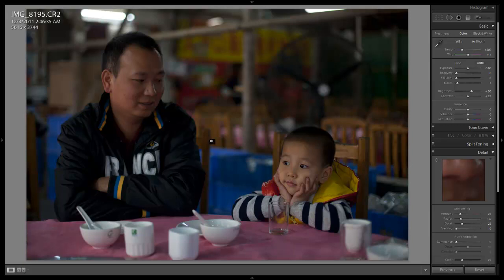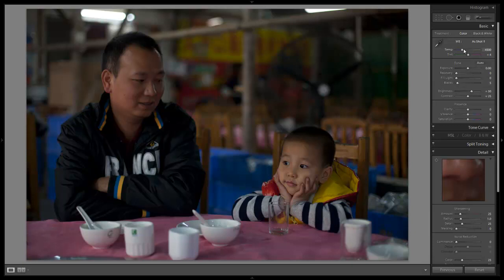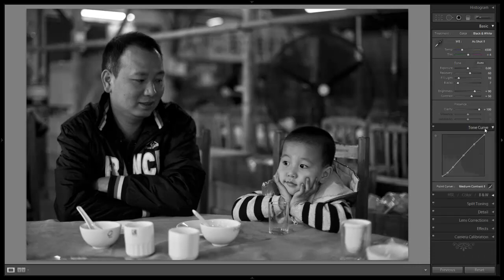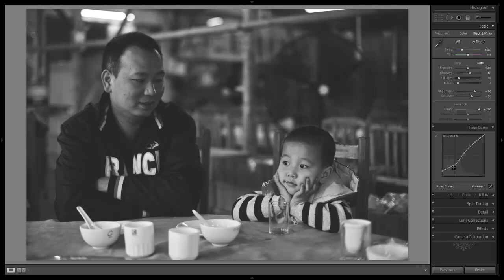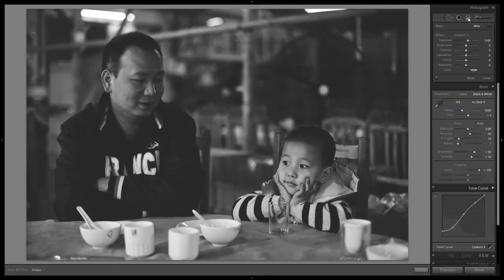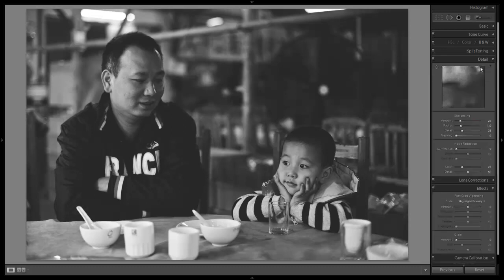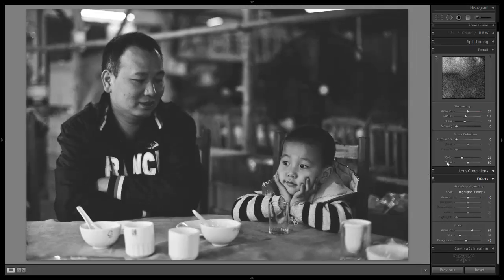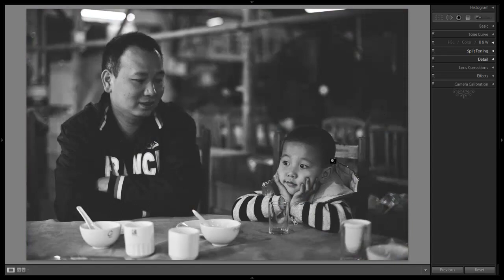Vintage B&W Effect via Tone Curves - Weekly Lightroom Edit w Post Production Pye - Episode 9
Season One Lightroom 3 DVD Includes:
- 20 Episodes
- All exercise and catalog files
- Popup Shortcut Tooltips
- Full HD 1080p
- No advertisements

Welcome to Episode 9 of our Weekly Lightroom Edit. In this Lightroom Tutorial episode we are going to focus on creating a nice vintage black and white effect using tone curves to complete the effect. We are going to first make our basic adjustments, then use a tone curve to adjust and fade the shadows, and boost the midtones and highlights.